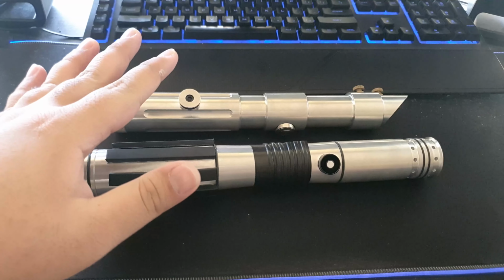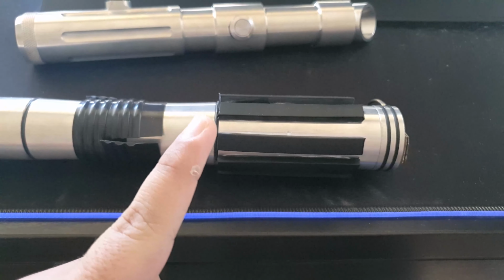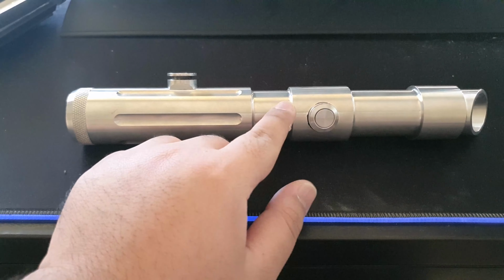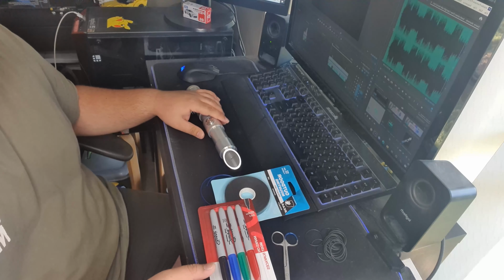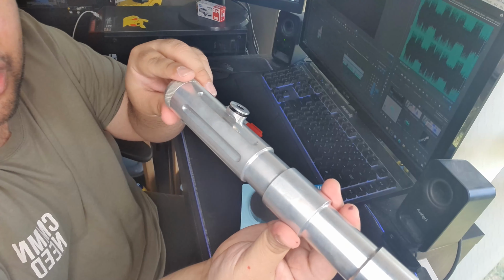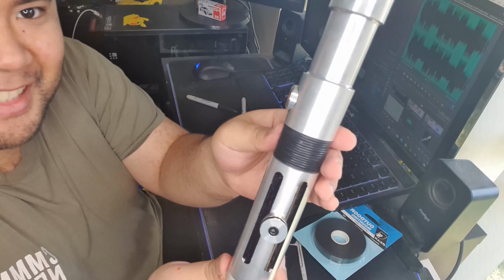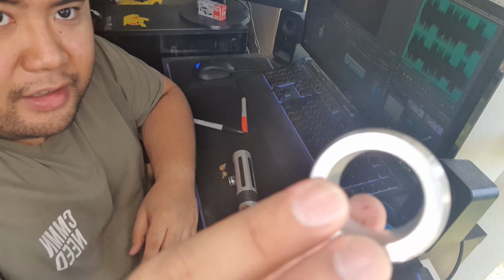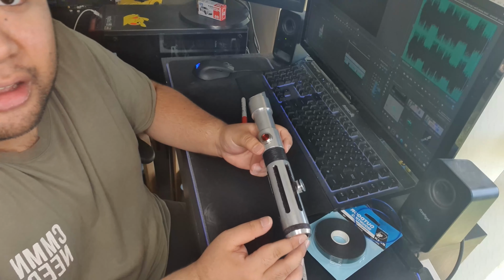PIMP MY LIGHTSABER EP II - Prophecy V3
Today we dive into my beloved PROPHECY V3 from Ultrasabers and try to pimp it out the easiest way possible!

What is your favourite Lightsaber hilt?

(Keep Comments Respectful!)

OUTRO:
Think U Know (Tropical House/Dance)

PROGRAM:
Adobe Premier Pro CC 2021